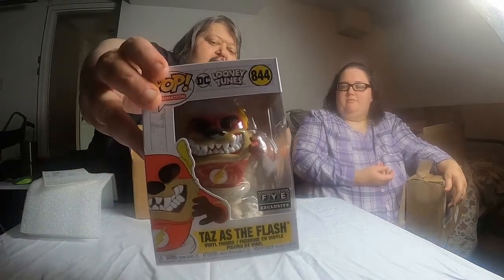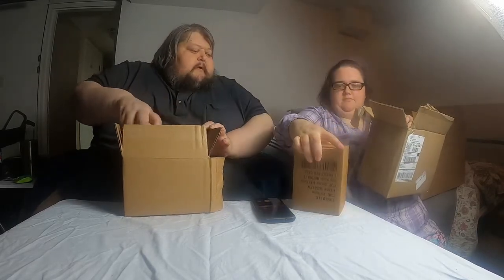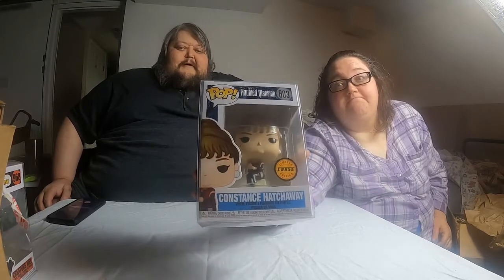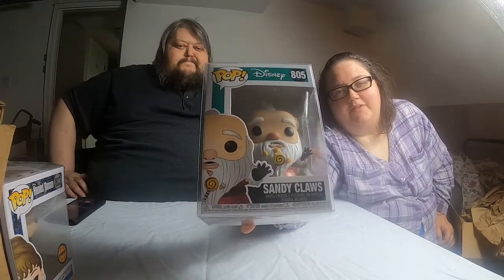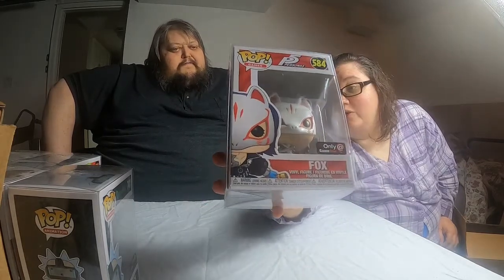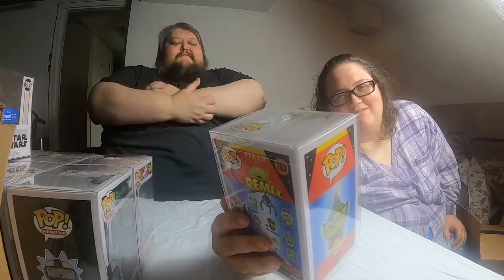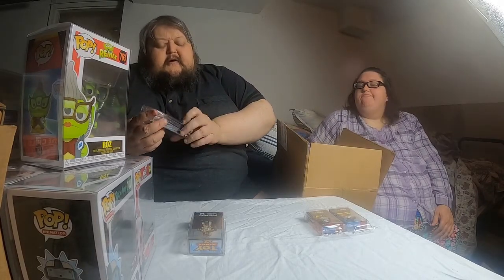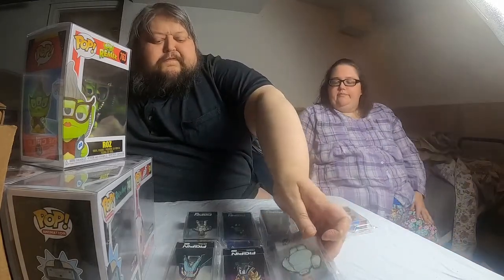Mystery boxes from FYE, FUNKO and POPTOPIA